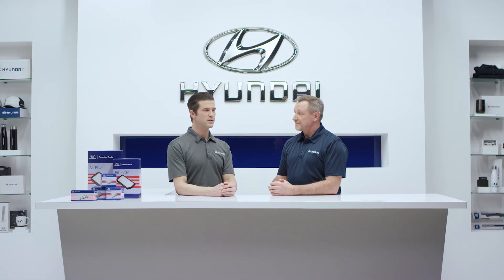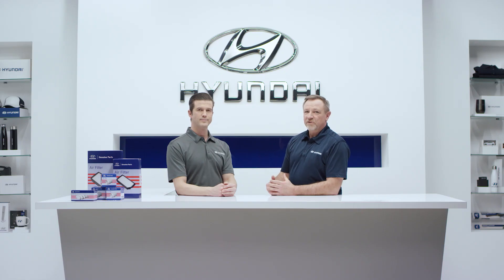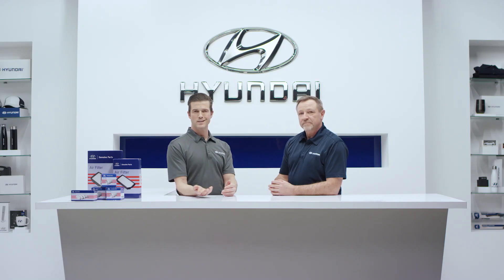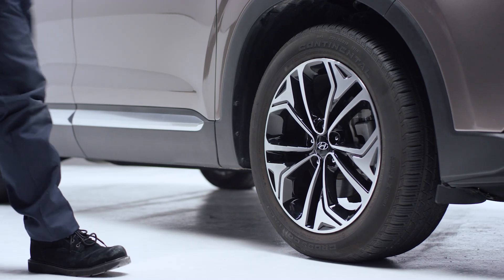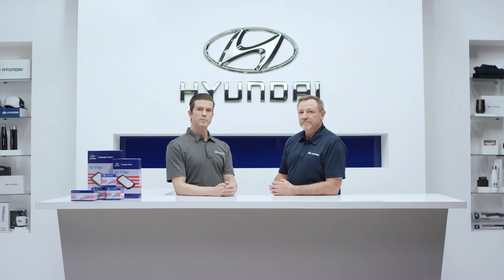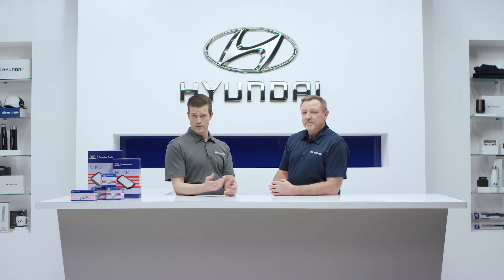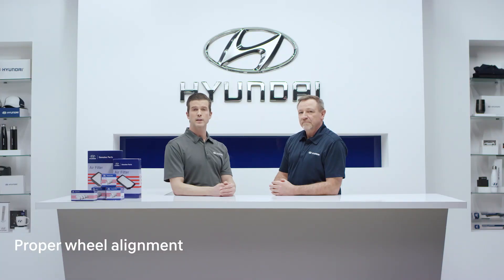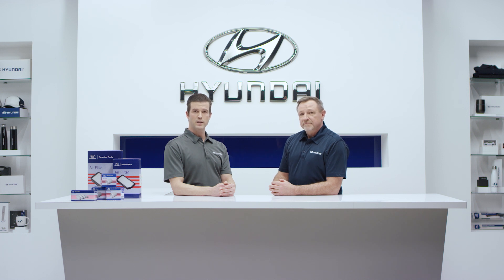All Season Tires